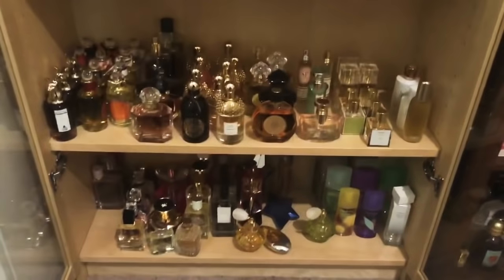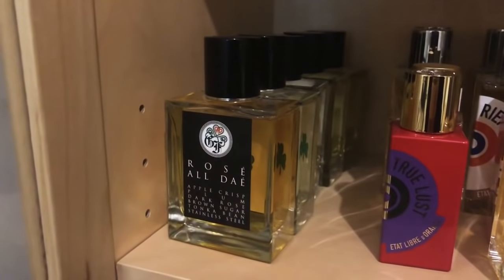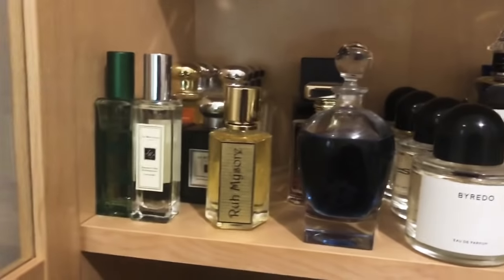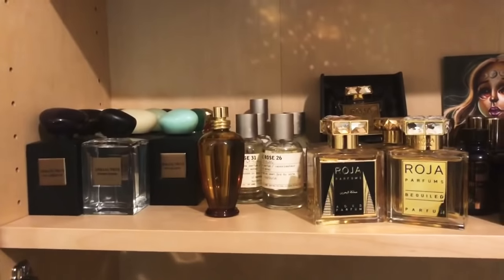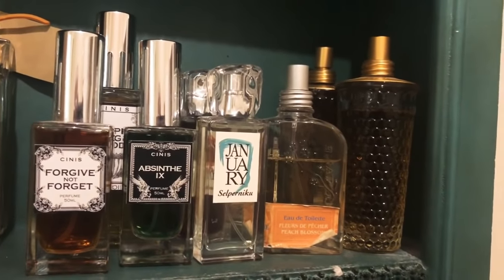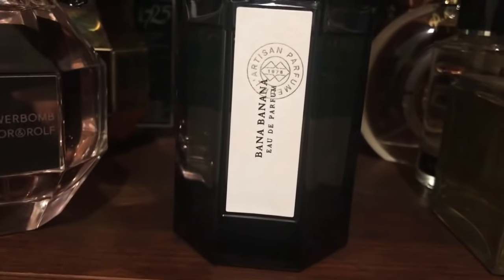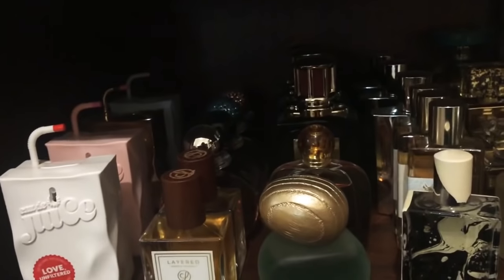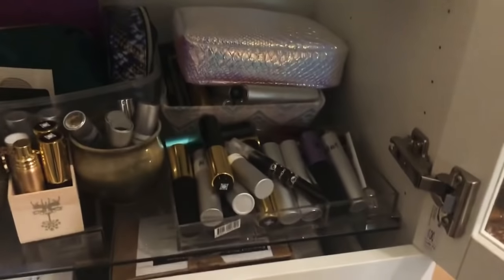Tour My HUGE Fragrance Collection :: Sharing my 600+ Perfumes With You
Salutations friends!  After my last collection video a lot of you wanted to SEE my fragrances, so today I take you on that journey. The last video I had around 580 and currently I have around 620!!

I hope you love this video!

SHIRTS & MERCH***

***Favorite Products on Amazon***

I compiled a little list of my favorite fragrances, skincare and beauty products on Amazon (my shirts are listed there too)!

✔Scent of The Day | SOTD - Chloe, L'eau

XO- Kristin

WRITE ME LETTERS AND SEND ME POSTCARDS!!!

or send me all the pictures of your cats and puppers (ups and fedex address)

2801 S Federal Hwy
# 21767

Also if you shop online check out ebates! Cash back for online shopping!
You get $10 for signing up!